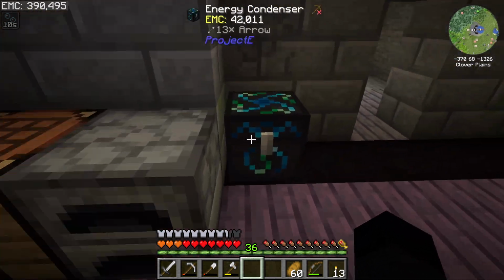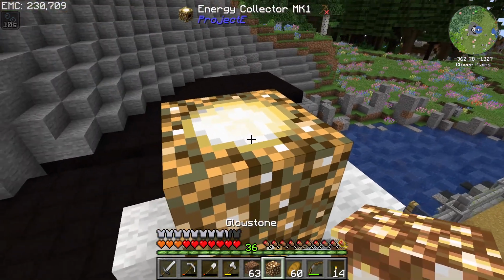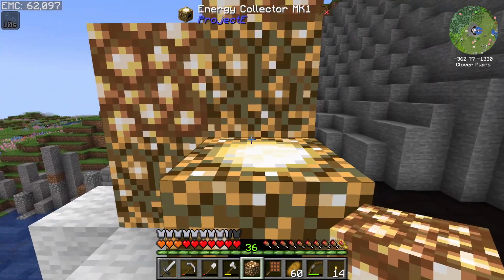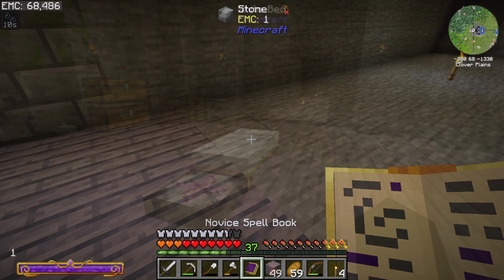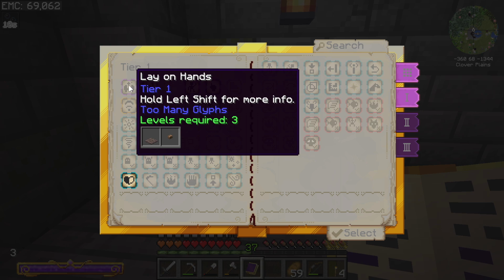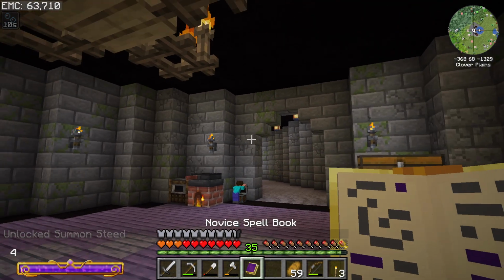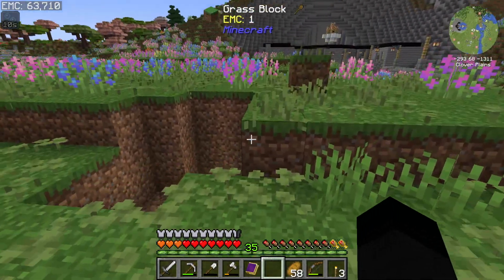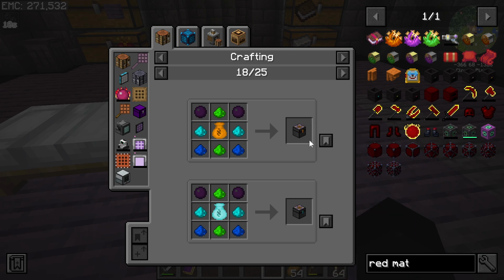Project Architect 2 - 04 - Flower Power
Getting started with magic and the flower of power.. Ooo